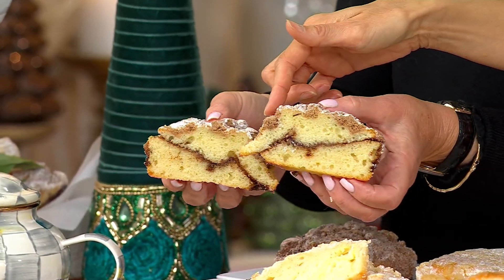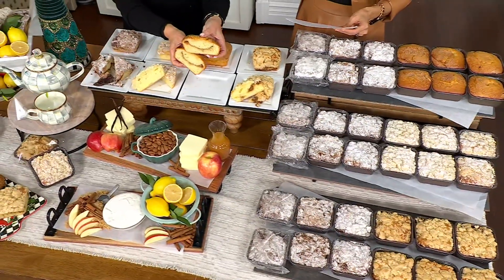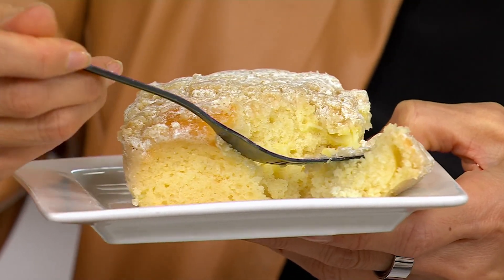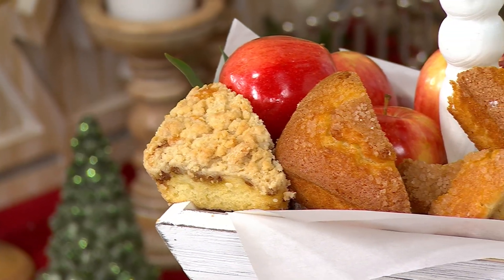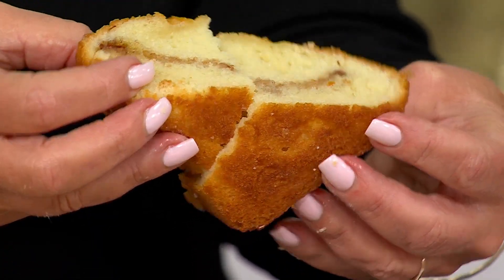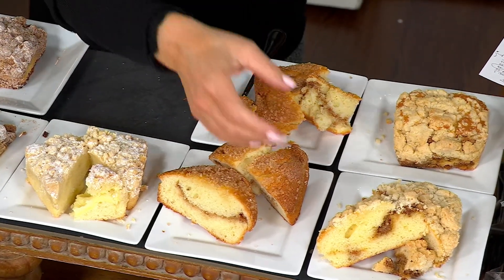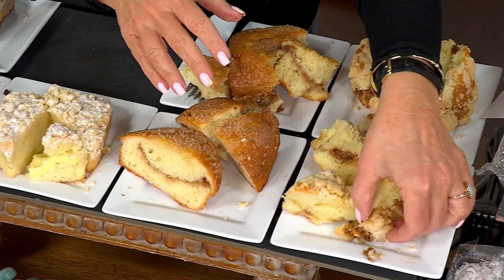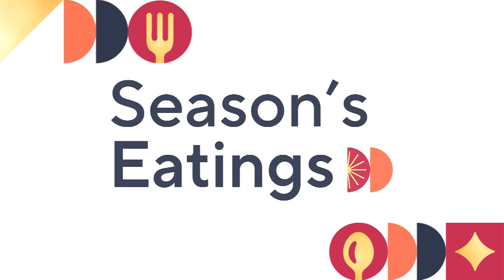Jimmy the Baker (12) 6.5 oz Holiday Flavor Crumb Cakes on QVC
Jimmy the Baker (12) 6.5 oz Holiday Flavor Crumb Cakes